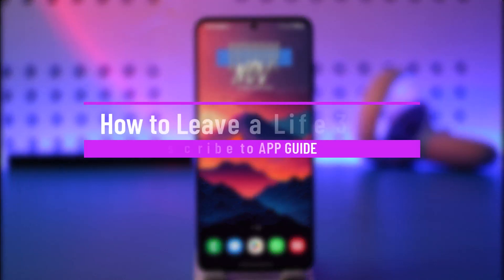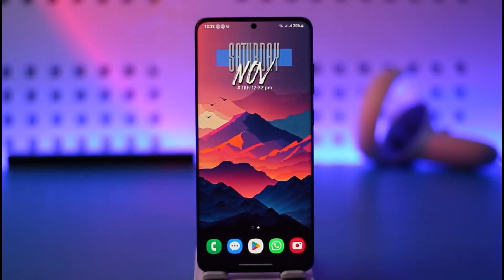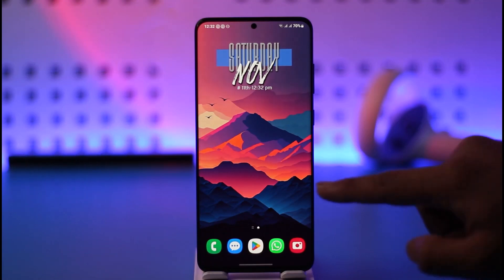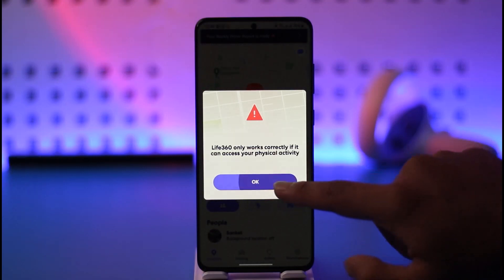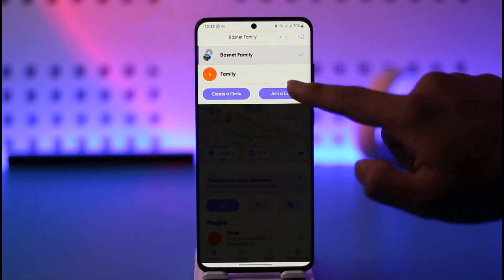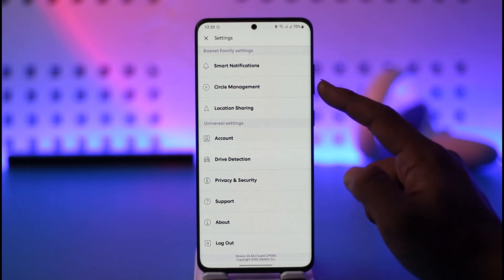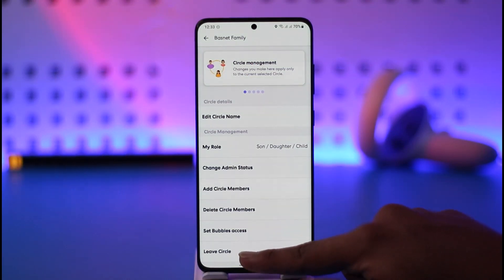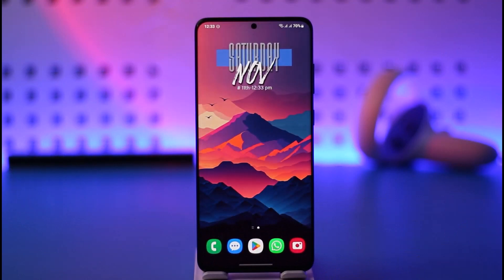How to Leave a Life360 Circle !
This video guides you through an easy step-by-step process to leave a Life360 Circle. So make sure to watch this video till the end.

~ Chapters:
0:00 Introduction
0:12 Leave a Life360 Circle
0:55 Conclusion